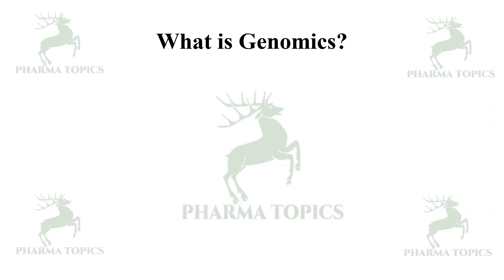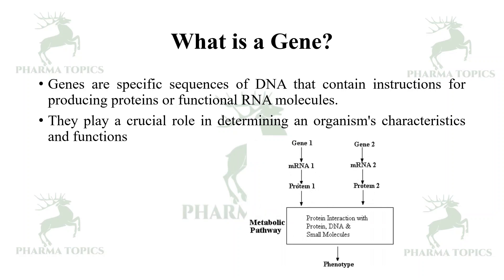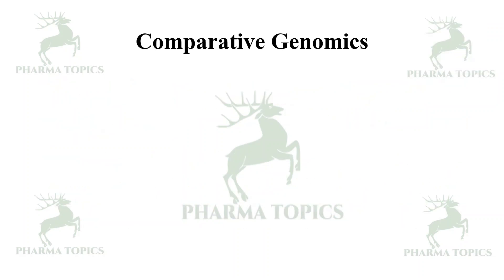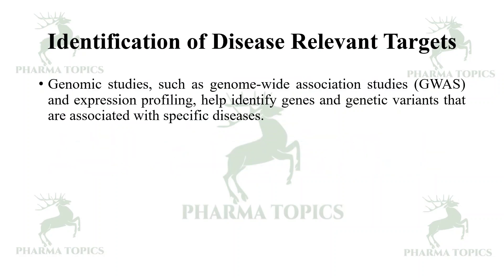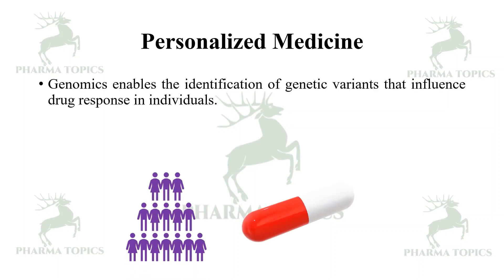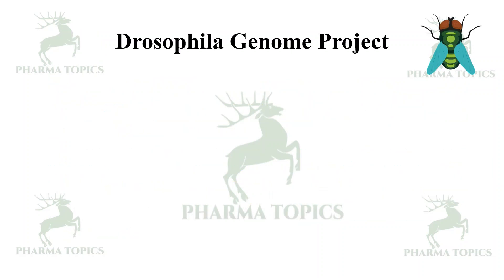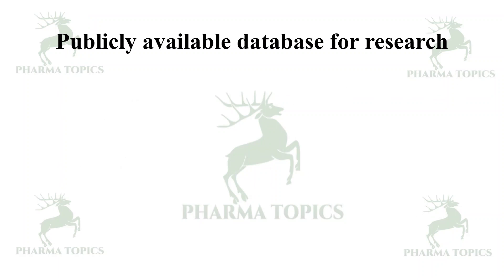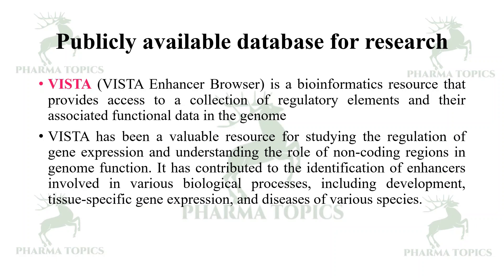Role of Genomics in Target discovery and validation - Series 7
This video describes the role of Genomics in Target Identification and Validation in Drug Discovery. Hit| Lead| Pharmacophore| Genomics| Proteomics| Bioinformatics| Microarrays| Oligonucleotides| siRNA| Motifs| Threading| QSAR| COMFA| COMSIA| Prodrugs| Pharmacology| Computer| silico|